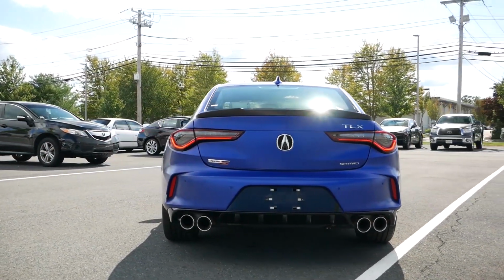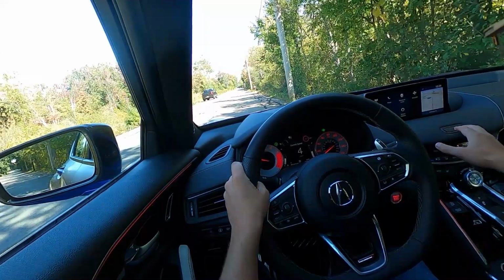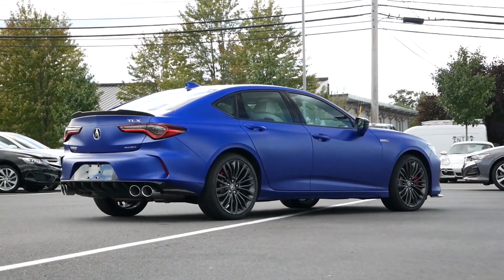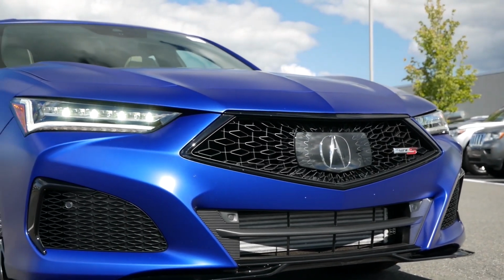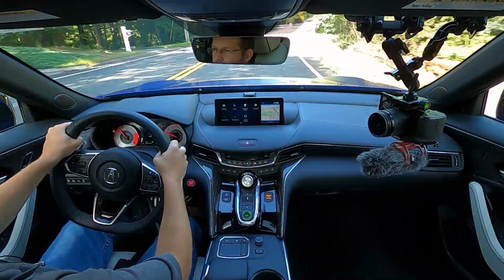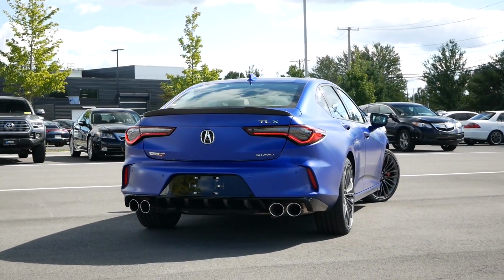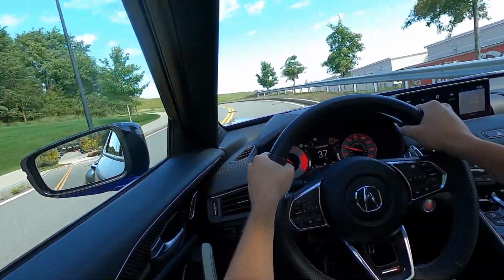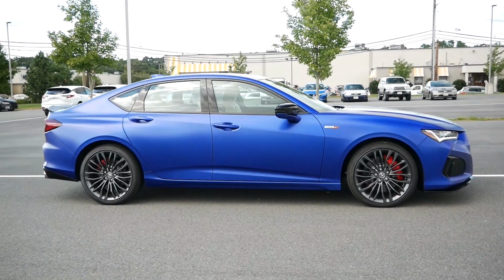5 Reasons Why You Should Buy A 2022 Acura TLX Type S - Quick Buyer's Guide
There's sports sedans, and then there's the 2022 Acura TLX Type S which on paper may not seem all that impressive, but on the road handles and performs like a track focused car, but still offers the comfort of a luxury vehicle. In a competitive market, Acura has it's work cut out for it, as the TLX Type S goes head-to-head with the BMW M340i, Audi S4, and Mercedes Benz C43 AMG. While the TLX Type S may not be the most perfect car in this segment, it could be a great alternative to the Germans.